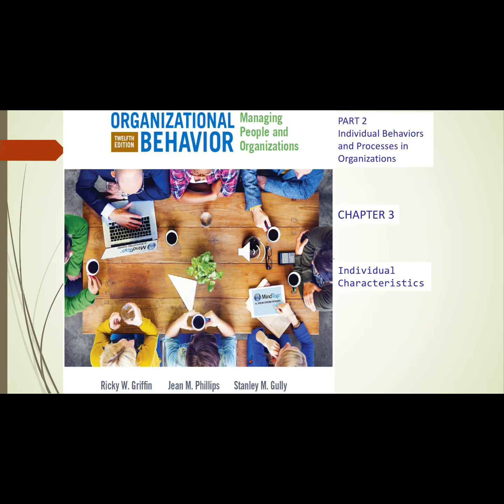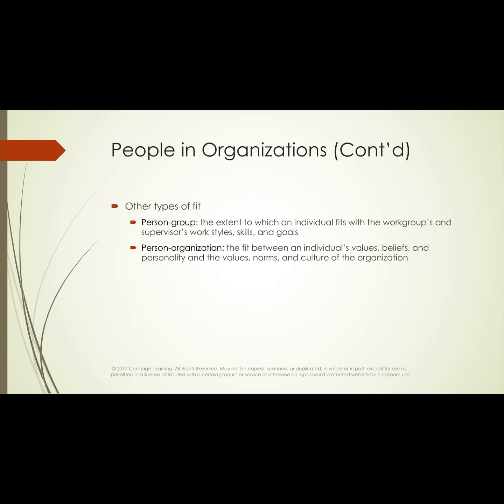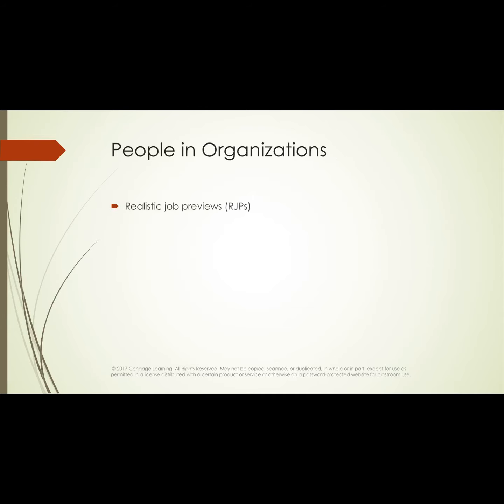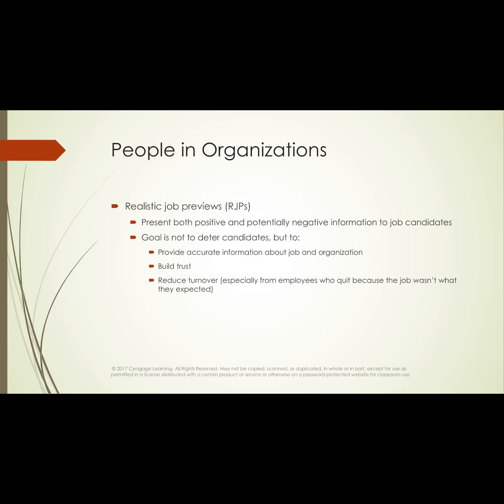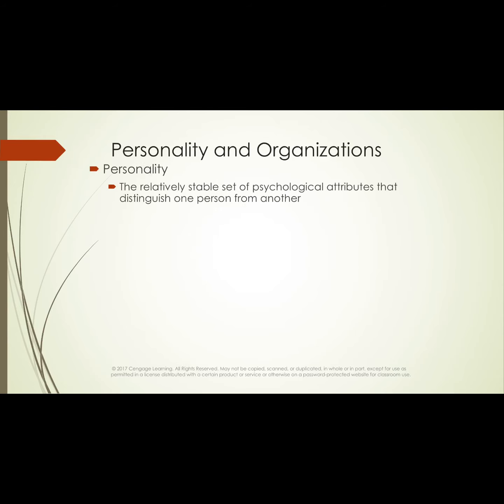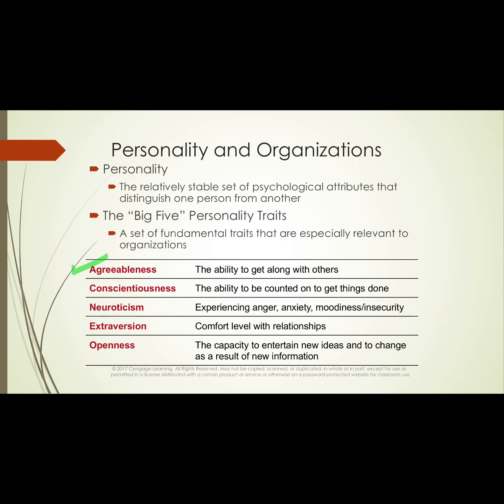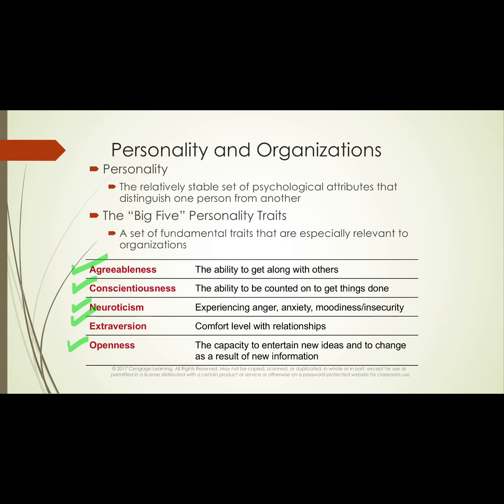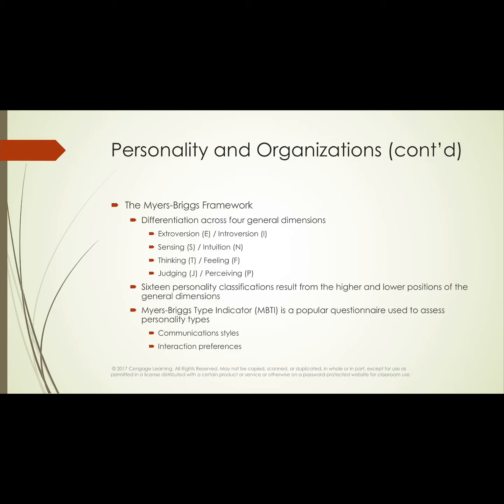BU4803 WK4 CH3 TUES